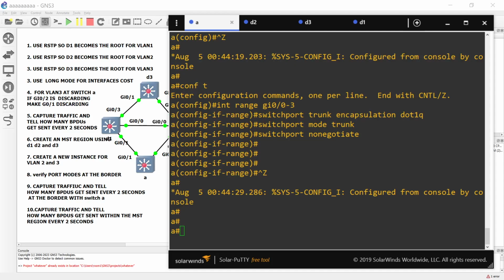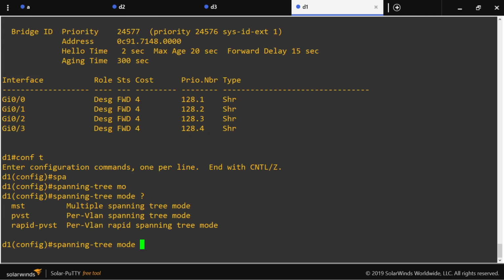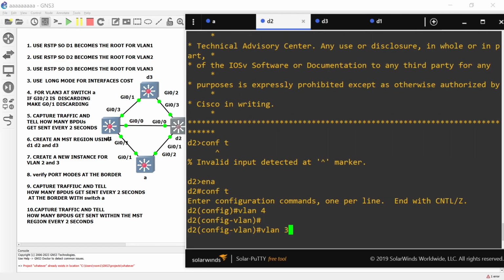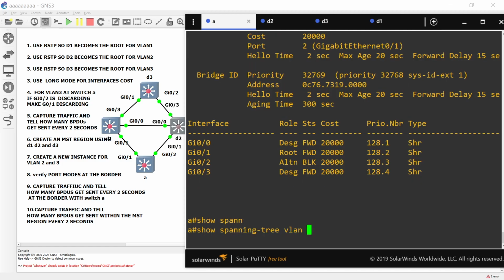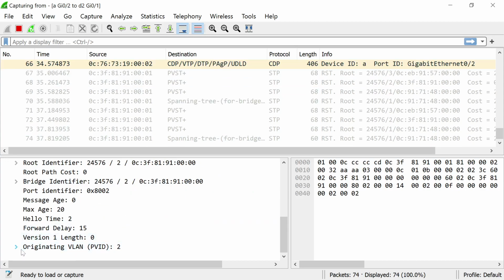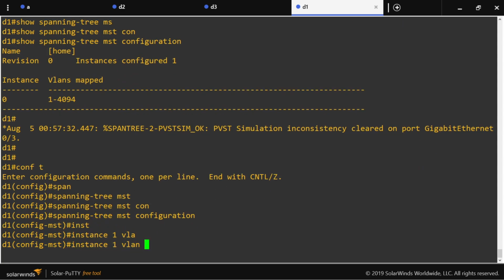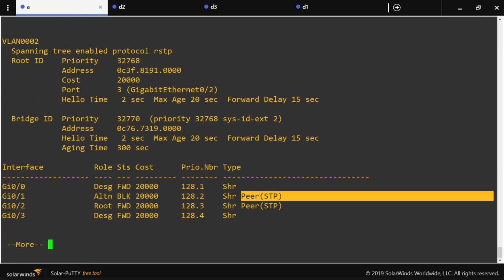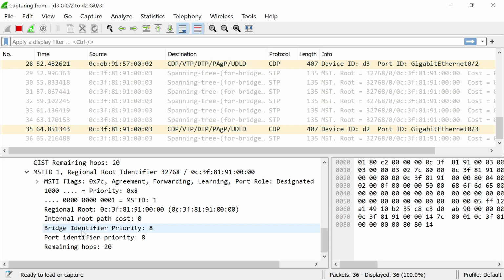MLS5: LAB STP, RSTP and MST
CCNP ENCORE VIDEOS TO STUDY FOR THE EXAM
LAB Configure and verify
 common spanning tree Protocols
RSTP and MST